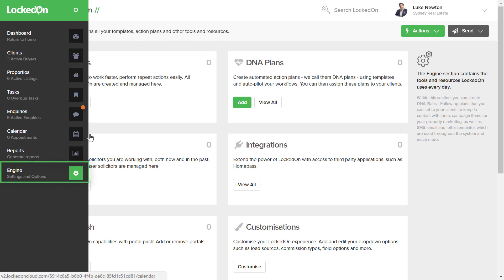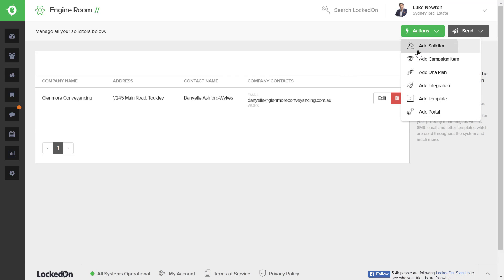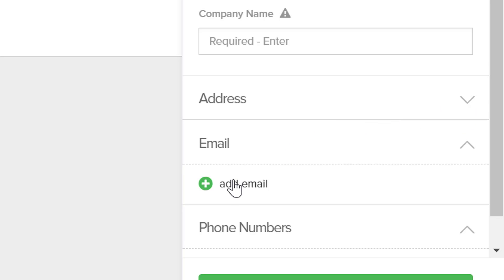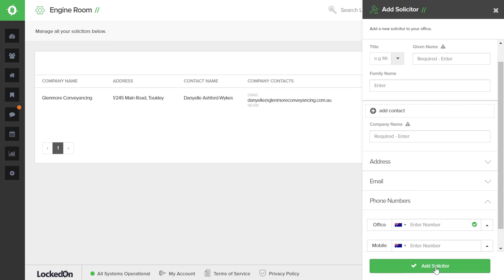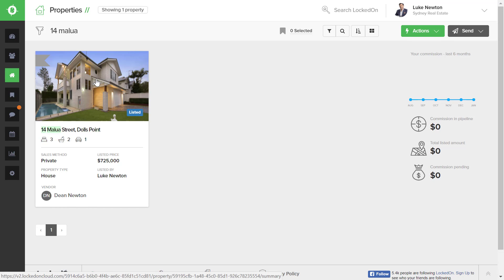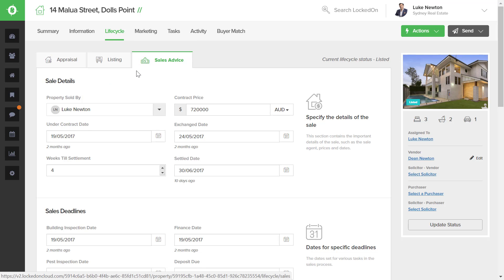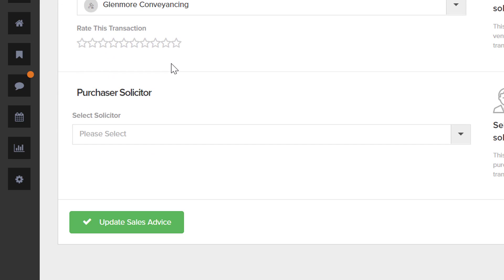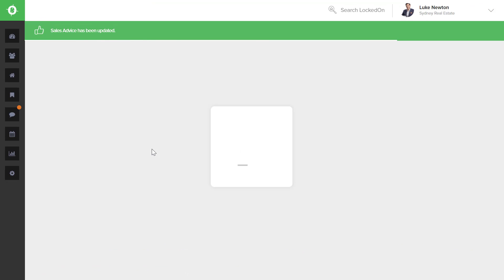Adding a Solicitor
In this tutorial, you will learn how to add a solicitor to your LockedOn account and then how to link them to a property sales.